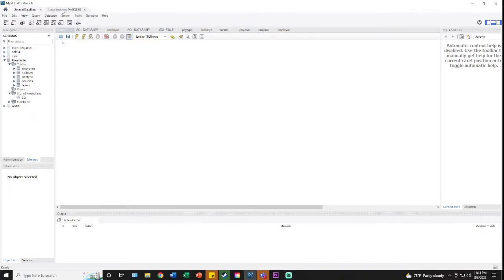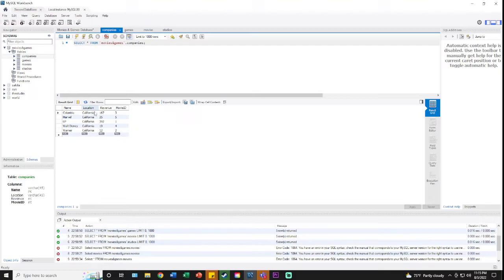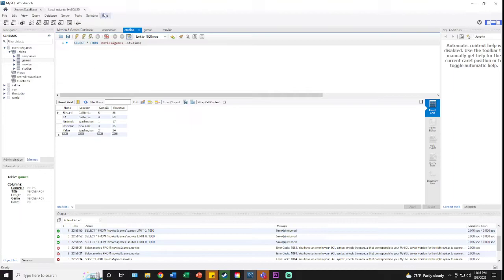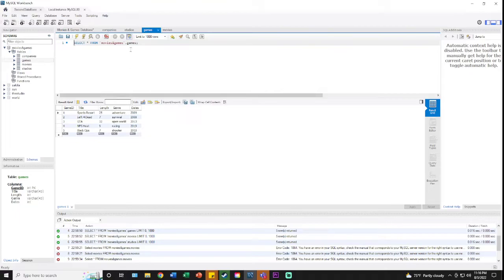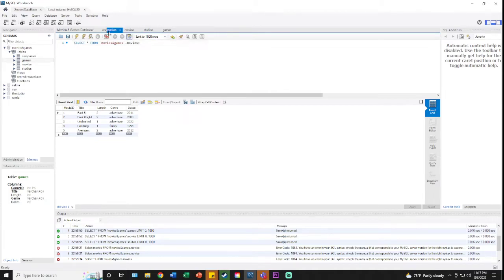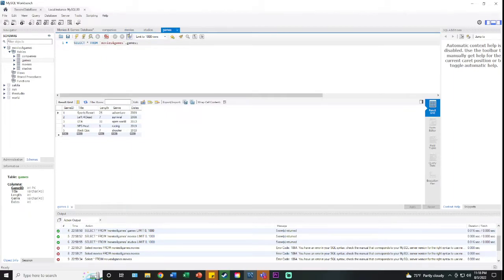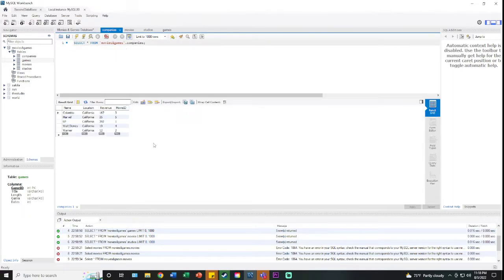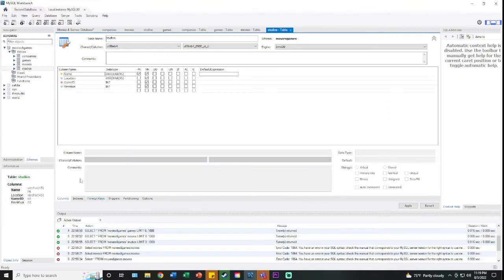SQL Database Project: Movies & Games